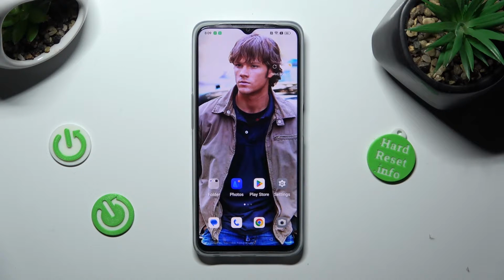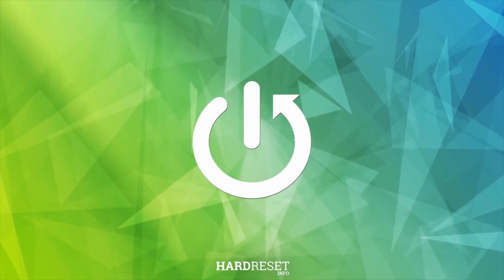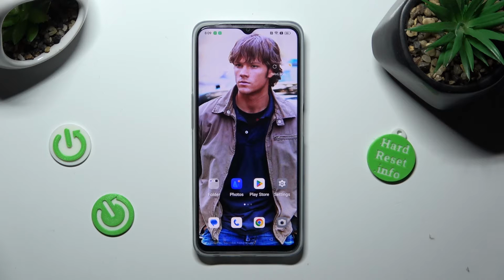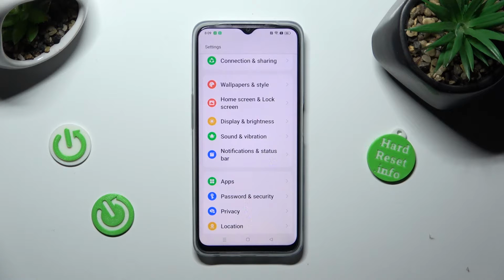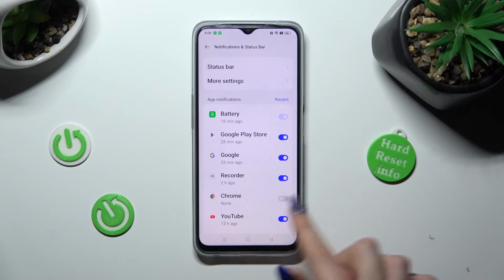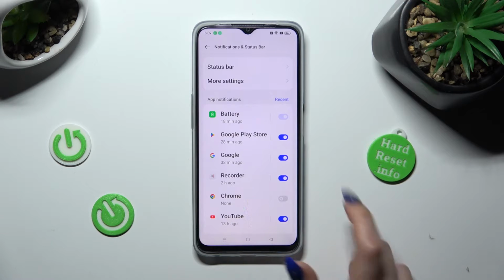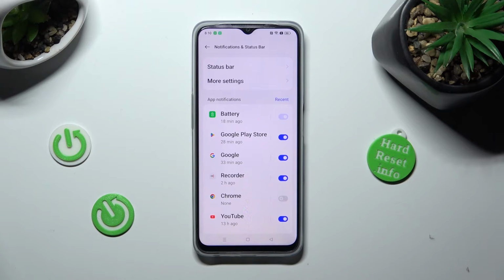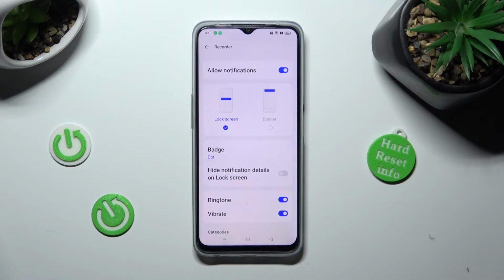How to Turn On/Off App Notifications on OPPO A77s? - Manage App Notifications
In this tutorial, we will show you how to control app notifications on your OPPO A77s. App notifications keep you informed about updates, messages, and important events from your installed apps. We'll guide you through the process of enabling or disabling notifications for specific apps, as well as customizing notification preferences such as sound, vibration, and appearance. With our instructions, you'll have full control over the notifications on your OPPO A77s.

How to enable app notifications on OPPO A77s?
How to customize app notification settings on OPPO A77s?
How to manage notification preferences for specific apps on OPPO A77s?
How to disable app notifications on OPPO A77s?